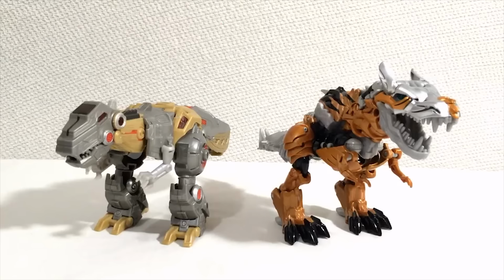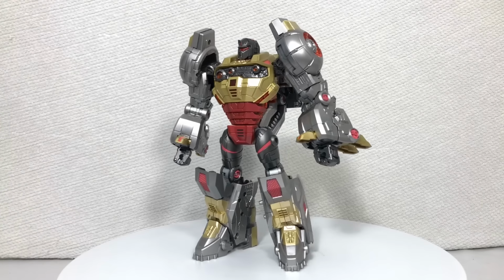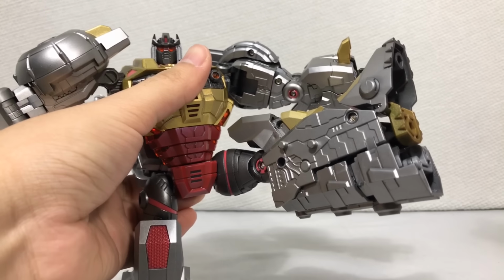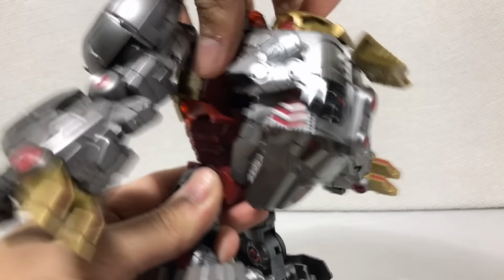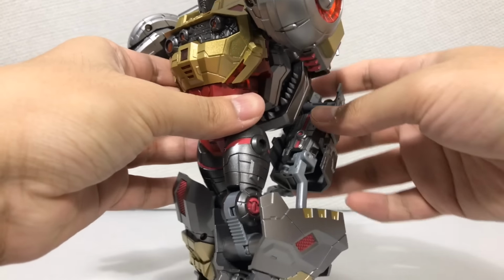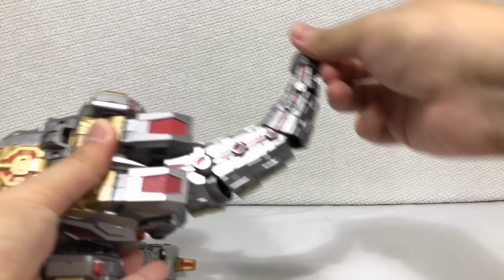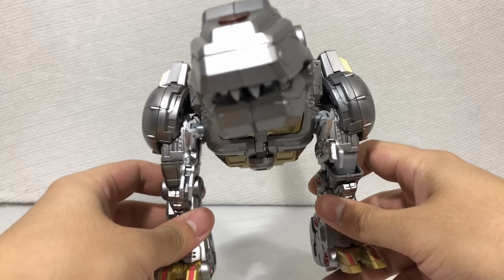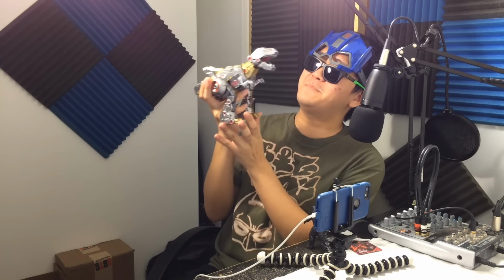Planet X Vulcun NOT Grimlock Transformers Fall of Cybertron Review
Here's my review of the Planet X PX-06 Vulcun (Metallic Version), which is a third party Transformers figure version of the Dinobot Grimlock from the video game Transformers: Fall of Cybertron. Finally, some justice for Grimlock.

SOCIAL MEDIA!